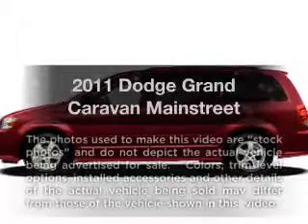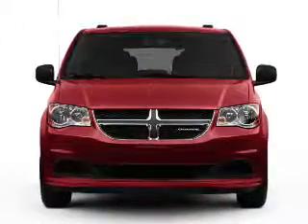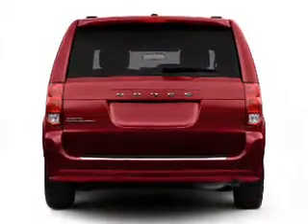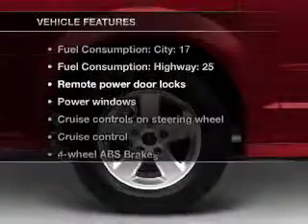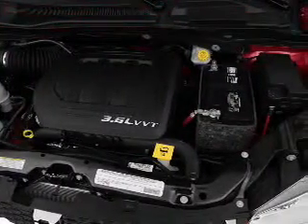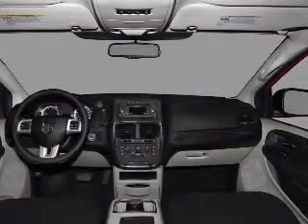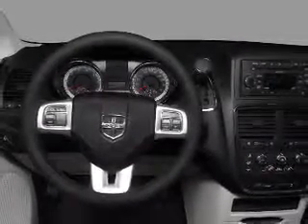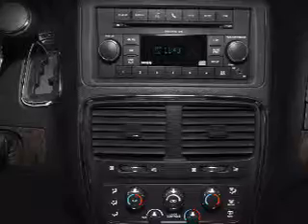2011 Dodge Grand Caravan - Daphne AL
Year: 2011
Make: Dodge
Model: Grand Caravan
Trim: Mainstreet
Engine: 3.6 liter 6 cylinder 24 valve
Transmission: Automatic
Color: Deep Cherry Red Crystal
Mileage: 10
Address:
27161 Hwy 98